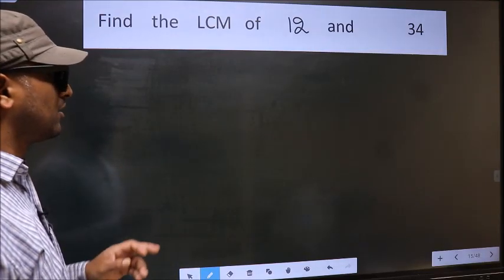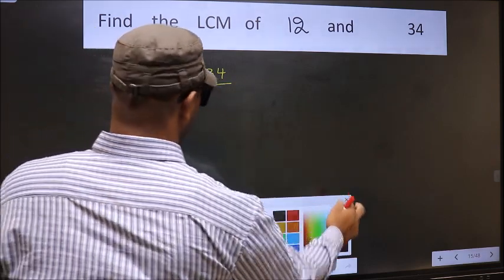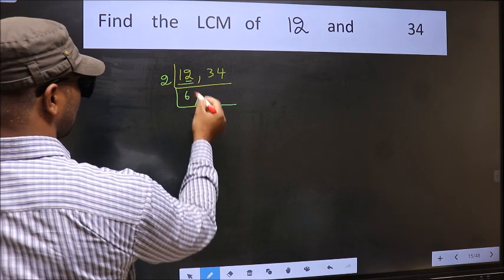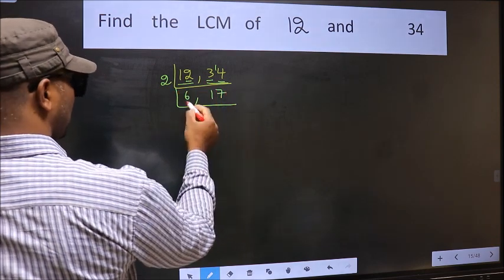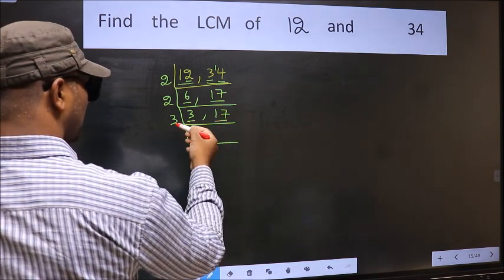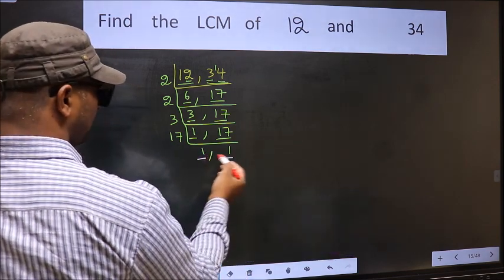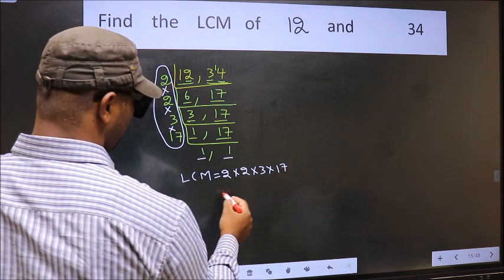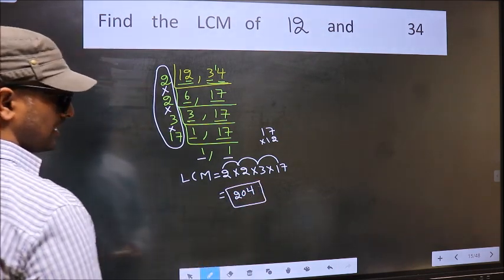LCM of 12 and 34